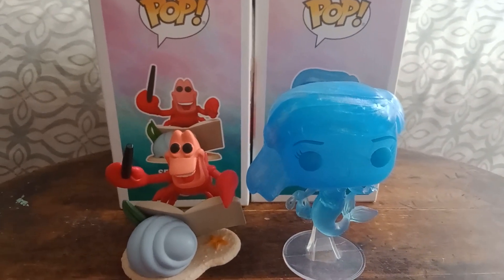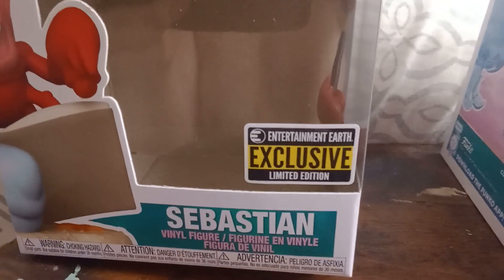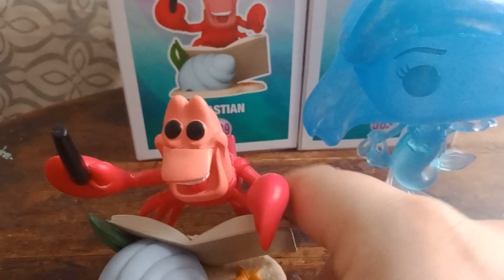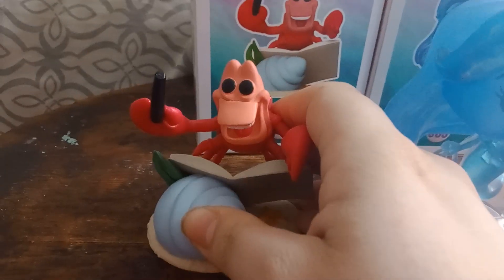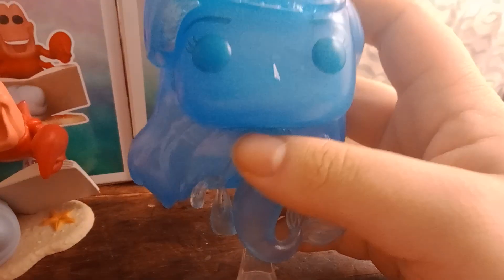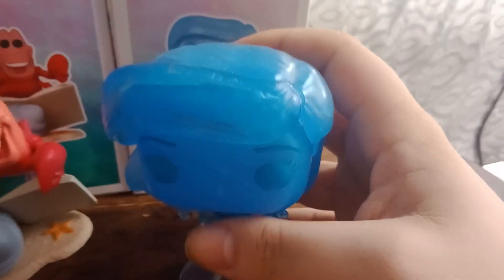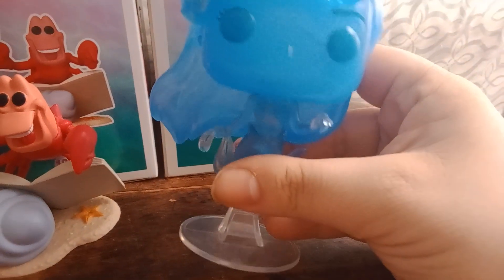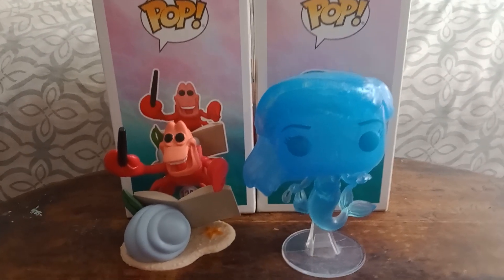Funko Pop The Little Mermaid Entertainment Earth Exclusive: Ariel and Sebastian Review